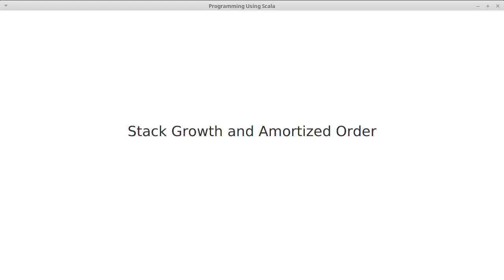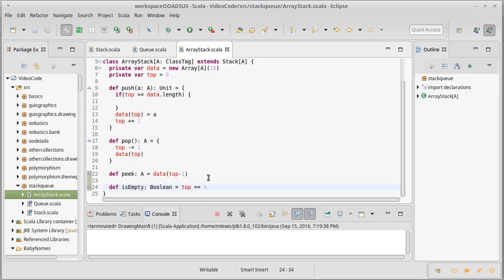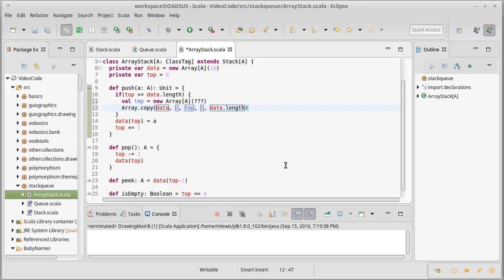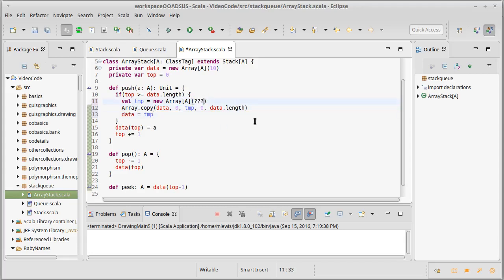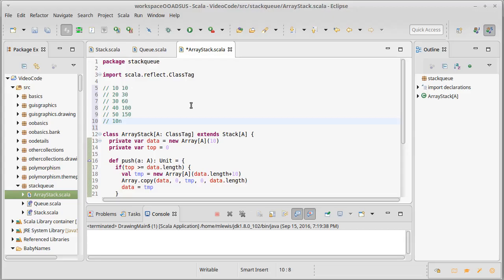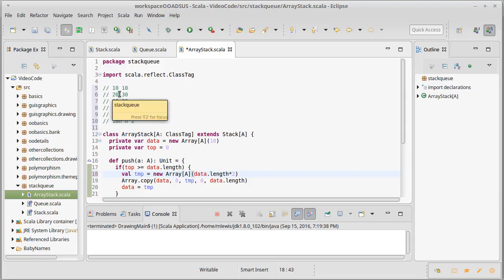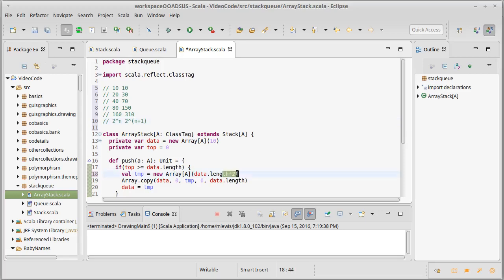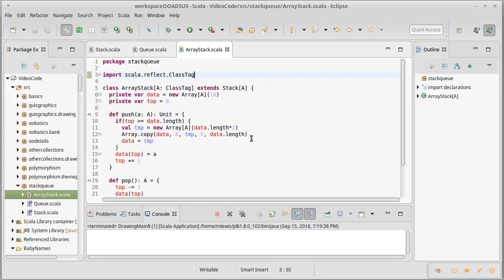Stack Growth and Amortized Cost (using Scala)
This video discusses how we will grow our stack to preserve O(1) behavior and covers the concepts of amortized cost.